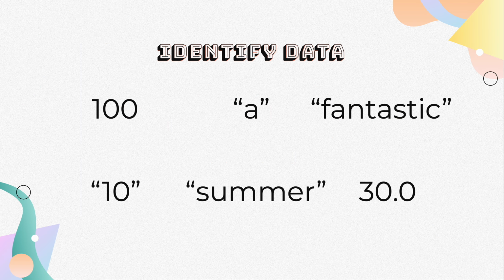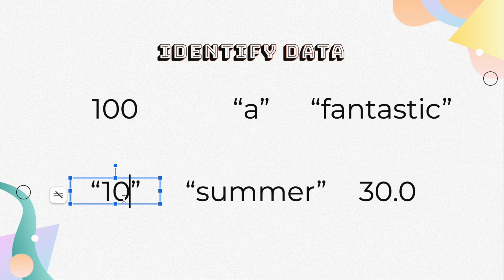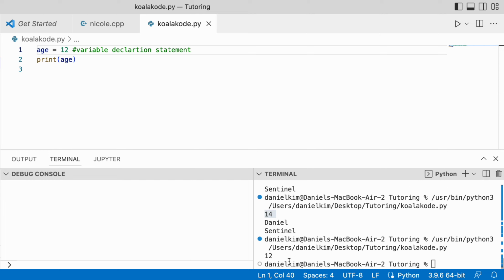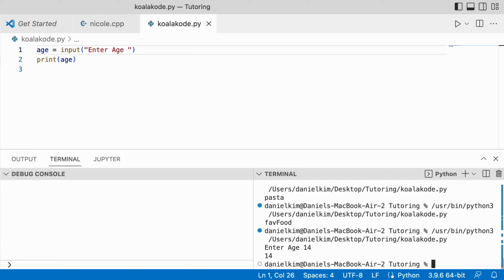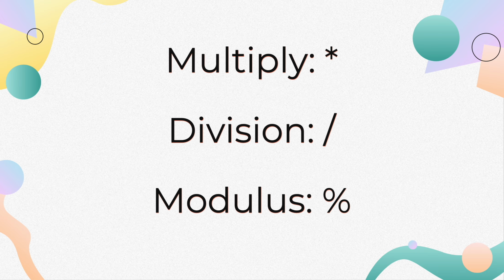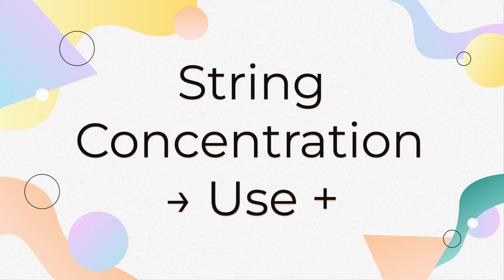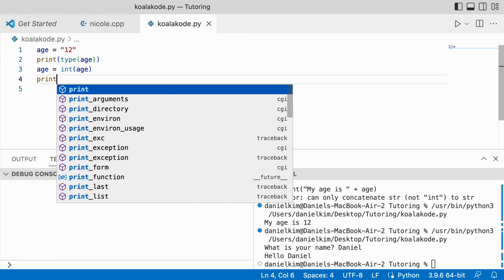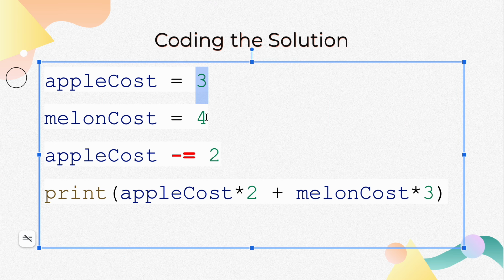Python 100 - Lesson 2 Training (Data Types, Print+String)